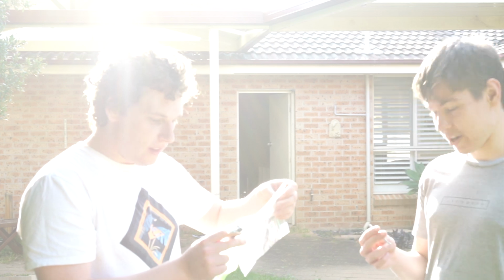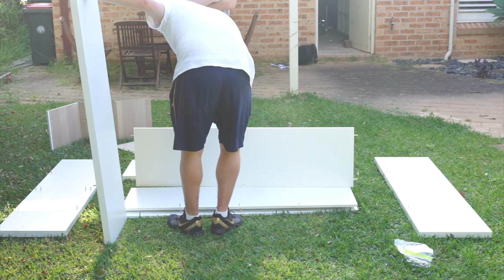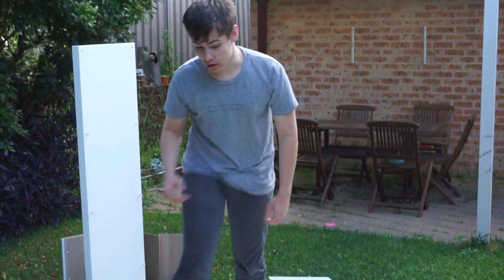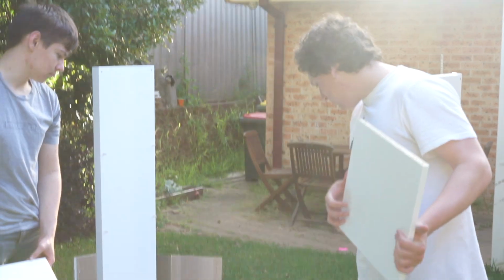I Built a FLAT PACK with NO INSTRUCTIONS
Get me to my goal of 1,000 subs by the end of 2020 please and thank you???